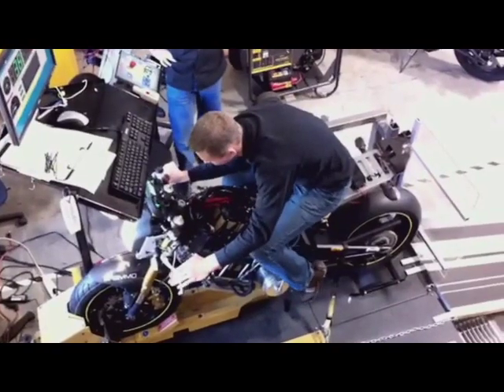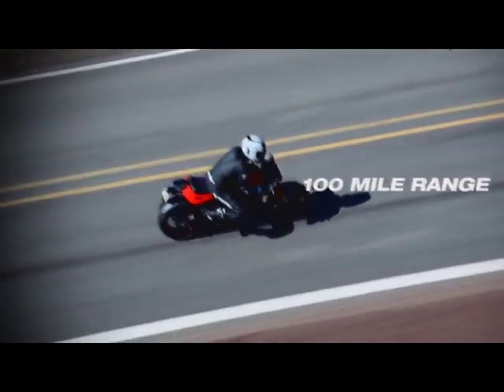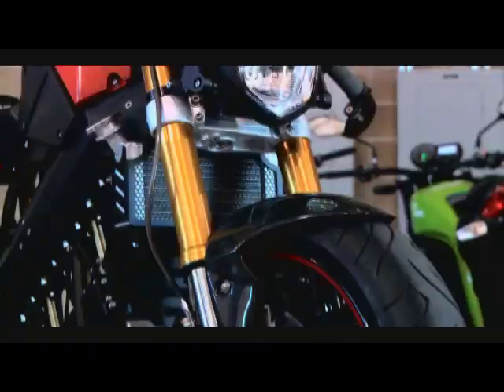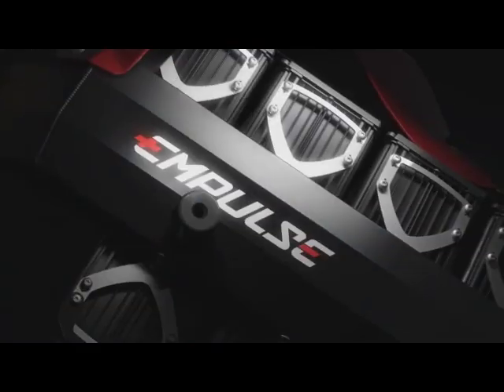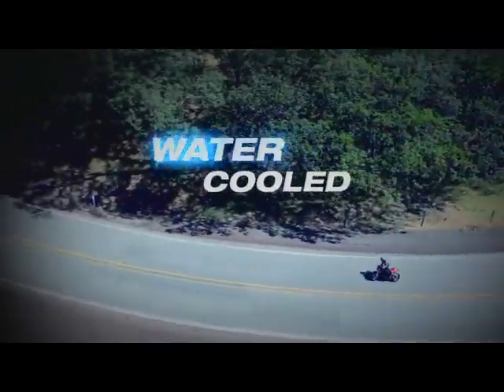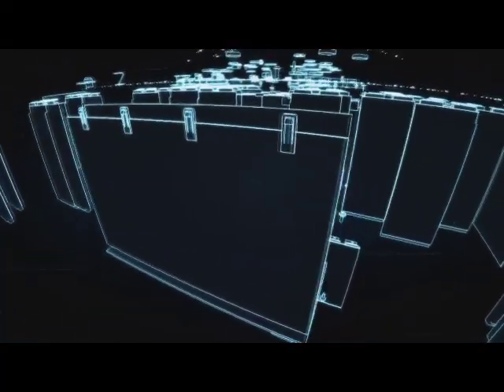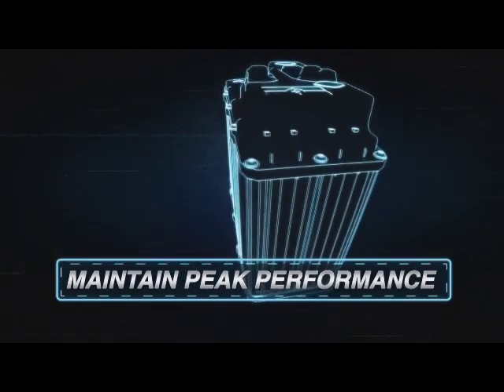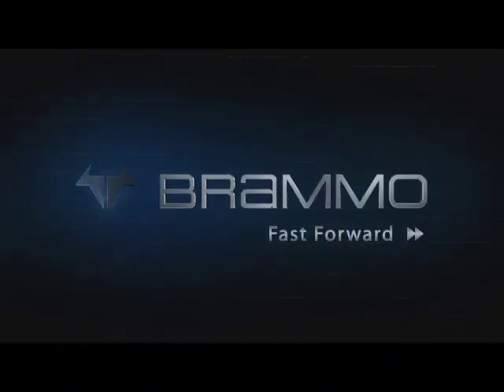A INCRÍVEL MOTO ELÉTRICA - BRAMMO EMPULSE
Em uma primeira olhada, a naked elétrica consegue enganar. É preciso ter um pouco mais de atenção para perceber que a estrutura abaixo do falso tanque de gasolina não é o motor, mas sim, o complexo de baterias de íons de lítio, que a alimentam. Com capacidade para 10,2 kWh, a moto tem autonomia para rodar quase 200 quilômetros dentro do perímetro urbano -- ou 90 quilômetros na estrada, onde se usa a velocidade máxima mais constantemente. Depois disso, serão necessárias oito horas até que esteja totalmente carregada.
A linha Empulse está equipada com um motor de corrente alternada (AC) de magneto permanente, cujo grande trunfo em relação às outras motocicletas elétricas é a refrigeração líquida e o câmbio de seis marchas. O propulsor de 40kW produz potência máxima equivalente a 54 cv a 8.200 rpm e torque máximo de 6,4 kgfm. Pelo que afirma a fabricante, é capaz de pode atingir 160 km/h de velocidade final.
Para ficar ainda mais parecida com uma moto convencional, a Empulse conta ainda com dois sistemas de mapeamento do motor. O modo normal limita a aceleração para otimizar a autonomia da bateria; o modo sport deixa de lado esta preocupação e permite que o piloto extraia toda a potência do propulsor silencioso.